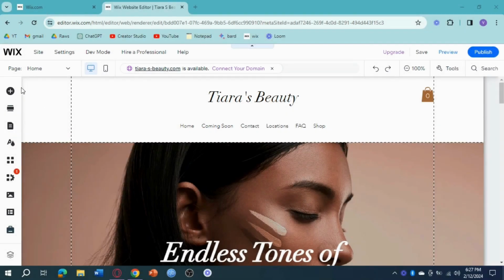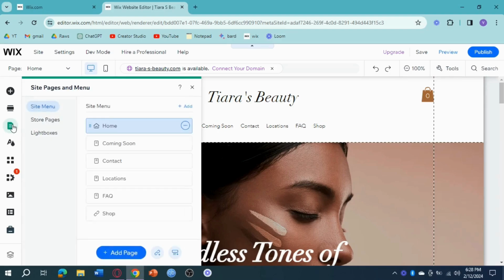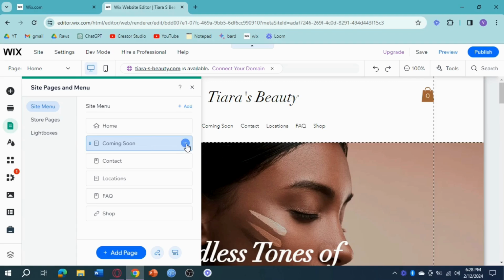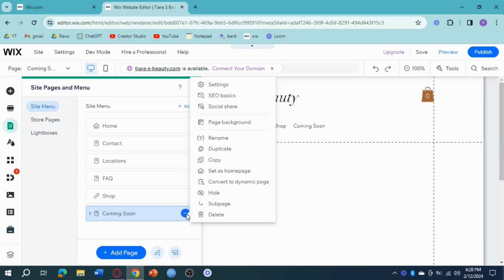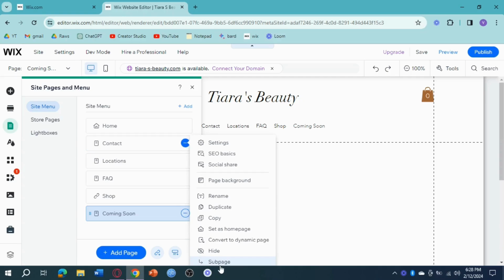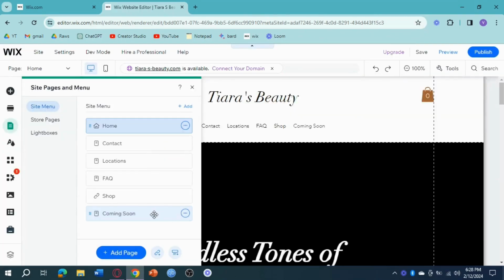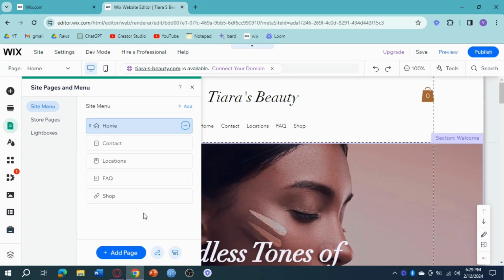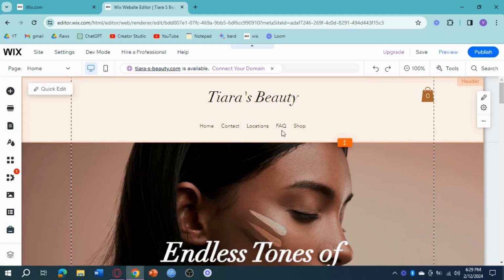How to Delete a Page in Wix | Wix Tutorial (2027)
Looking to delete a page from your Wix website? This tutorial is perfect for beginners who want to streamline their site by removing unnecessary pages. I'll guide you through the simple steps to delete a page in Wix, ensuring your website remains organized and easy to navigate.

In this tutorial, you'll learn:
When and why you might want to delete a page from your website.
Step-by-step instructions to delete a page in Wix, including how to manage any internal links pointing to the deleted page.
Tips for ensuring that the removal of the page doesn’t negatively impact your site’s user experience or SEO.

Keep your website clean and efficient—follow these steps to delete a page in Wix and maintain a well-organized site!

Chapters:
00:00:00 Introduction
00:00:10 Navigate Page Options
00:00:29 How to Delete Rows in Wix
00:00:42 Locate and Use Delete Button
00:00:56 How to Delete a Page